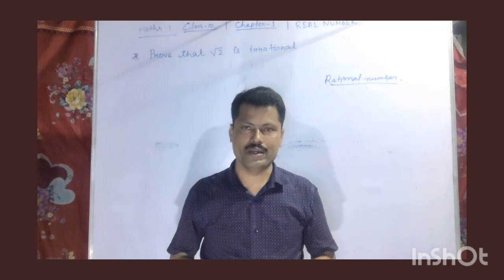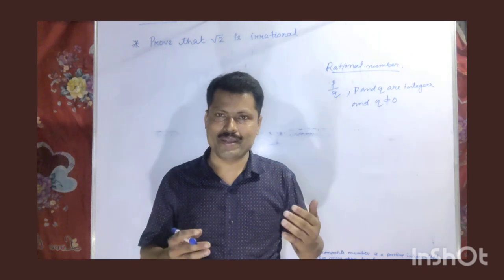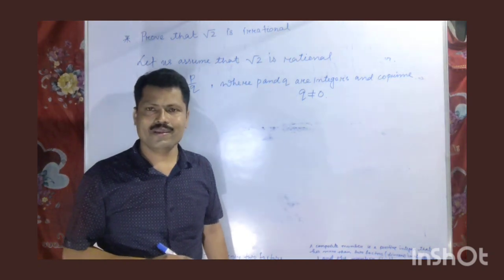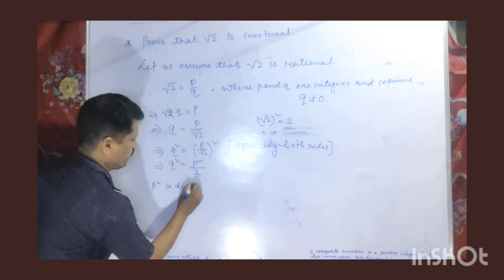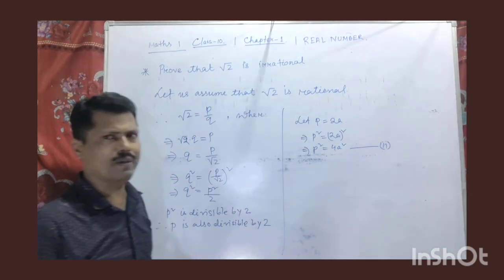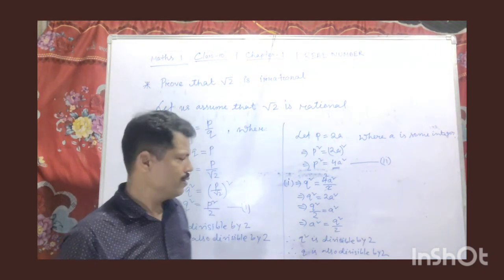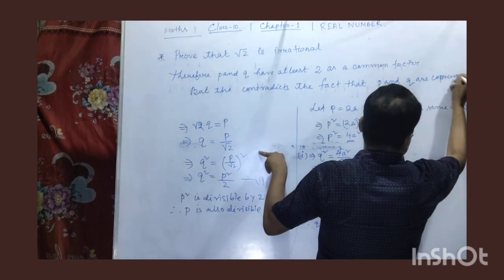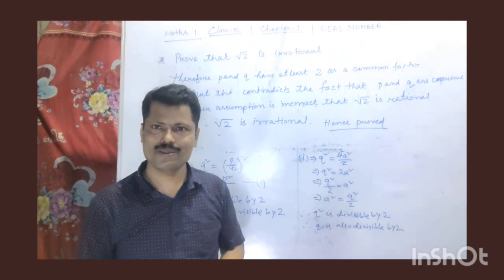Theorem 1.4: Prove that √2 is irrational